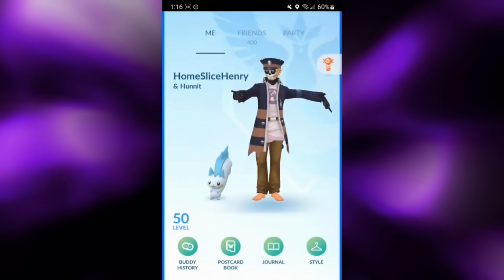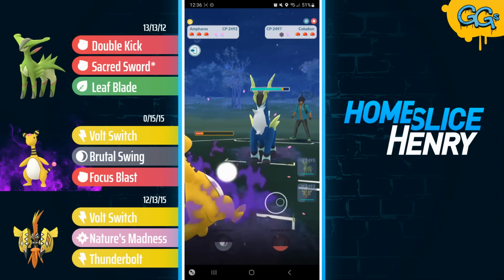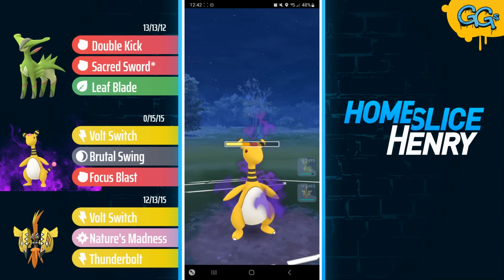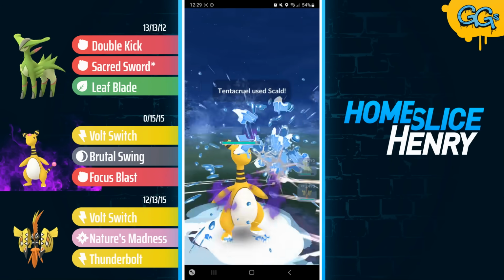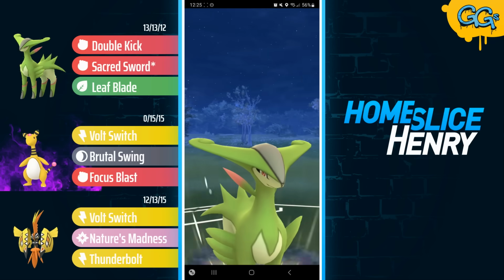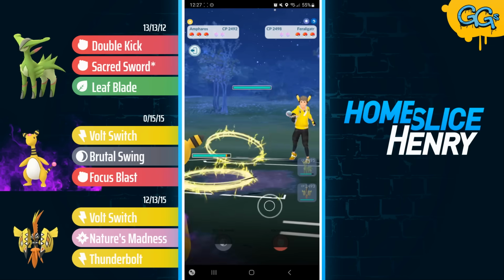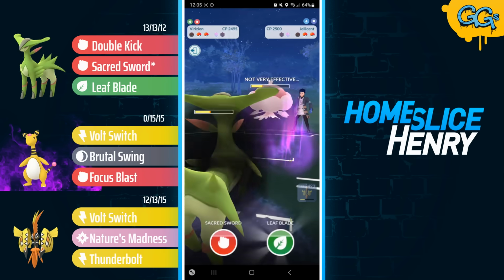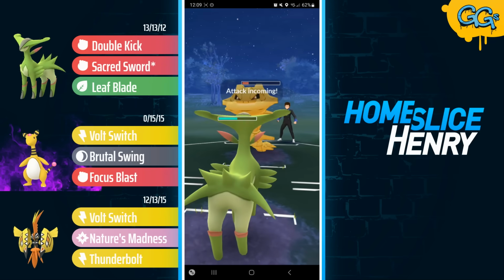I WAS WRONG! *Natures Madness* Tapu Koko is legit and helps me push towards Veteran! | PoGo PvP